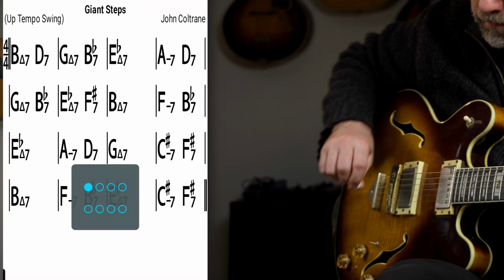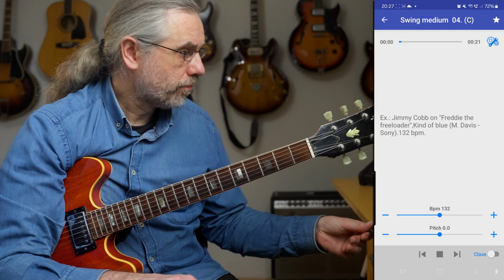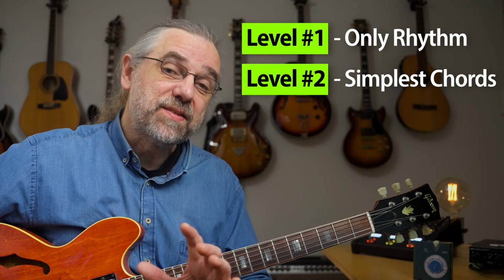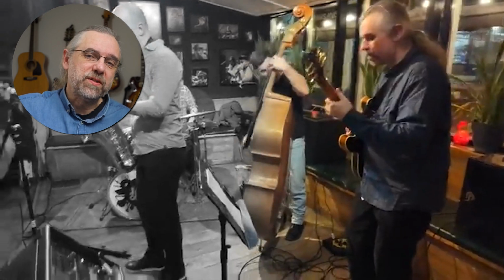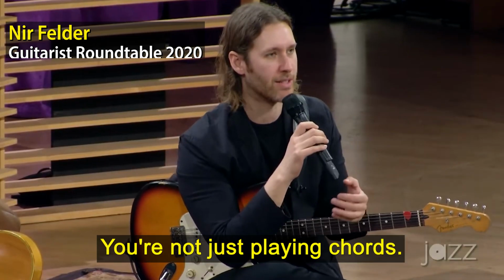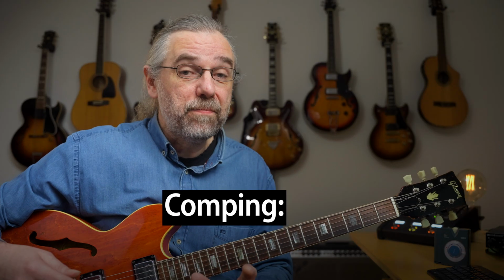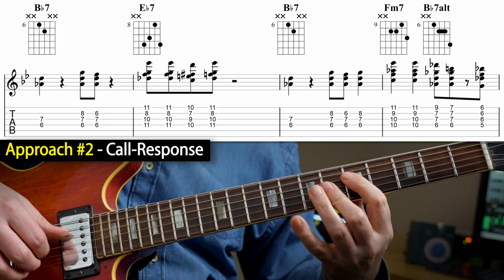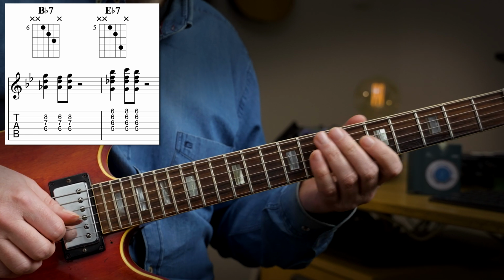3 Jazz Chord Exercises That Will Change Your Playing Right Now!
You need to be able to comp with jazz chords, especially if you want to get called for jam sessions and gigs—soloing alone is not going to cut it. But comping can be tricky, especially when it comes to rhythm and making it all sound like real music.

Joe Pass was right: Play Simple chords and learn how to use them!

Content:
00:00 Jazz Chord Skills
00:27 #1 Are You Even Practicing Comping?
02:35 #2 The Most Superficial Exercise I Know (but it still rocks)
06:57 #3 Telling A Story
10:13 Developing the Skills: Practice Out of Time
11:14 Practice Efficiently!
11:32 Like the video? Check out my Patreon page!

My name is Jens Larsen, a Danish Jazz Guitarist and Educator. The videos on this channel will help you explore and enjoy Jazz. Some of them teach you how to play jazz guitar, but other videos focus on Music Theory, like Jazz Chords, or offer advice on practicing and learning Jazz on guitar or any other instrument.

The videos are mostly jazz guitar lessons, music theory, song analysis, and videos on jazz guitars.

My Gear: